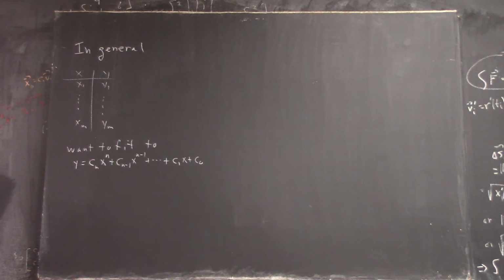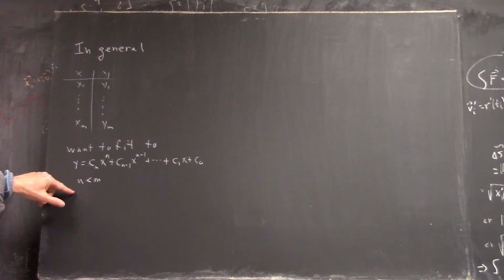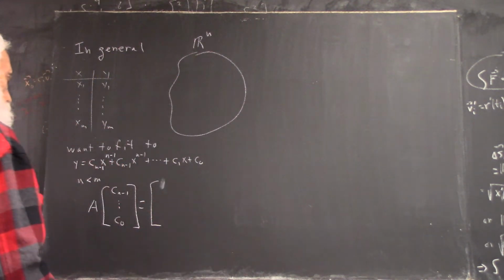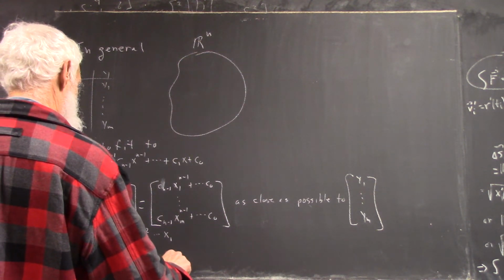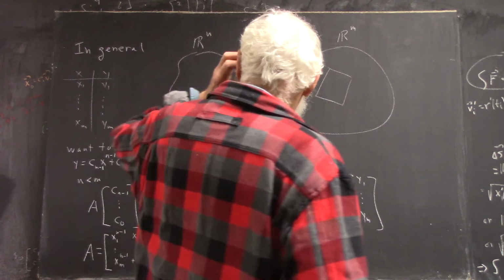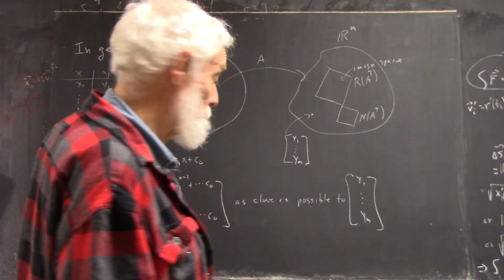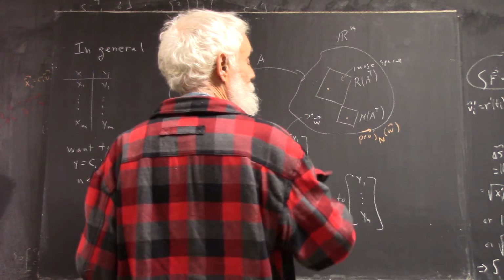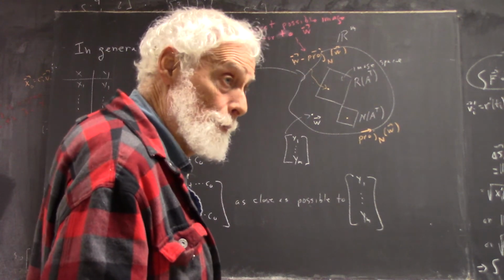daglin 3720 general least squares problem represented in terms of subspaces 13